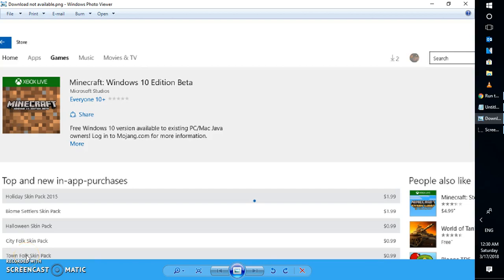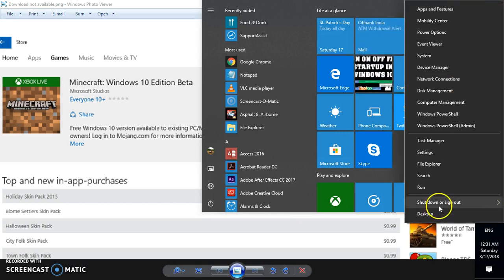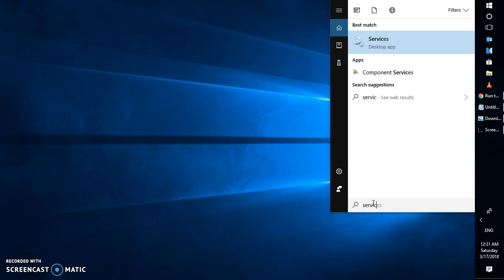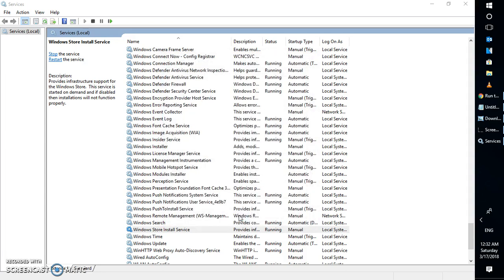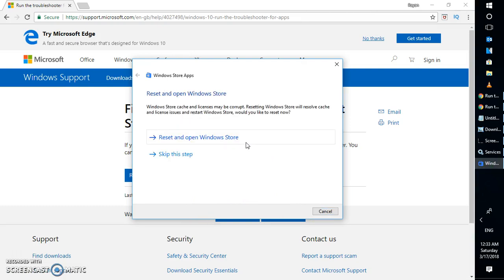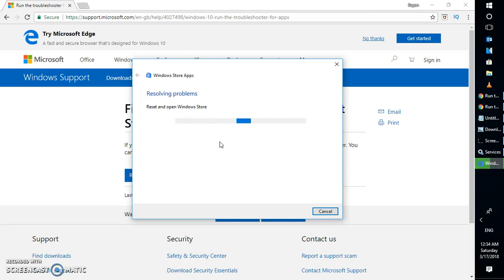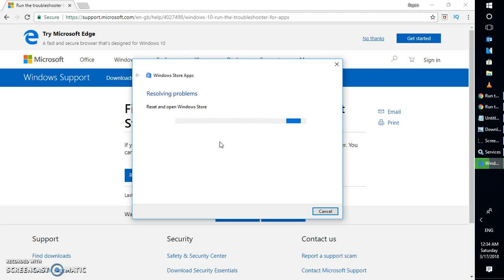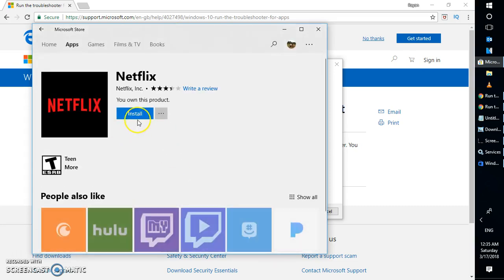Fix !!No Install Button Windows 10 Store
Try the following Steps As well:
It is possible that the date and time set in your system is not according to the time zone of your location. Windows Store will not show you apps that are restricted in the country your system is following the time zone of.

Required app is not available in the country you are trying to download
Not all apps are available in all countries. Some might be available worldwide, while others have restrictions based on geographical locations. Windows Store will not show you buy button on apps that are restricted in the country you are trying to download them.

The required app might not be compatible with your system
The system you are trying to download an app on might be outdated.